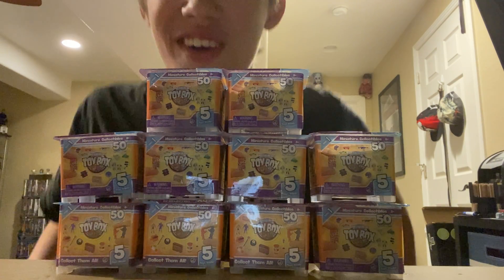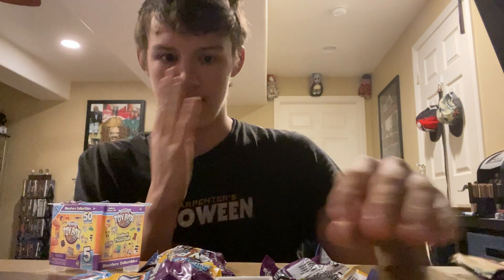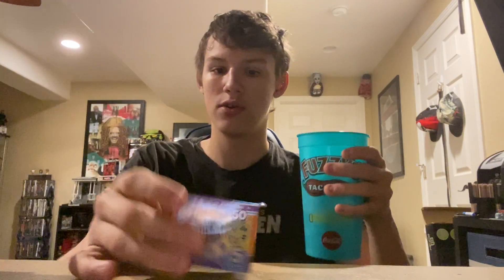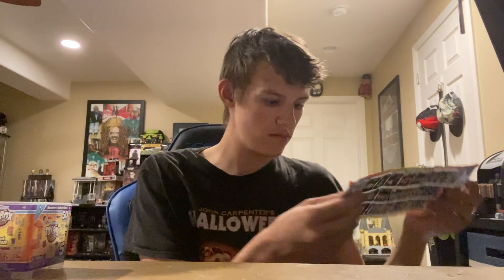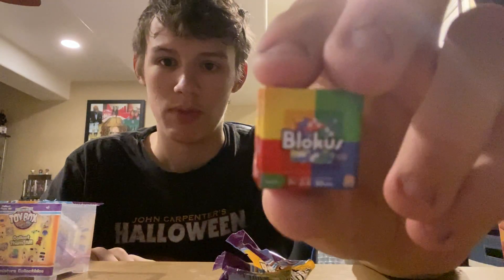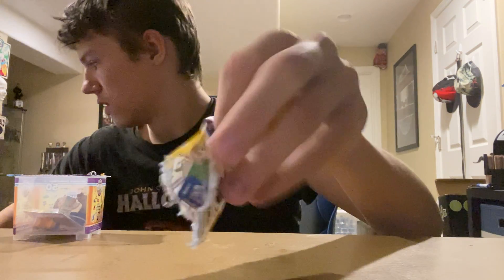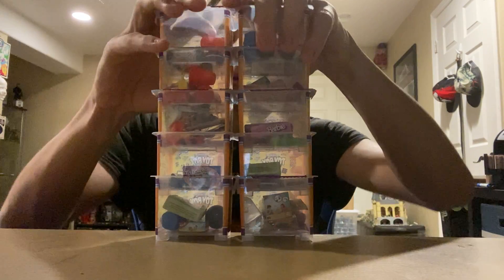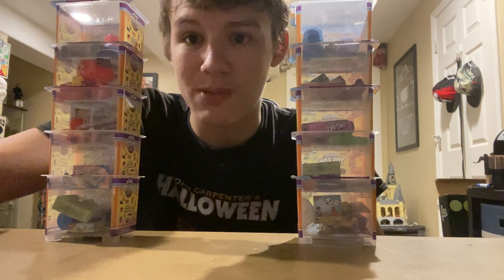Worlds smallest micro toys unboxing